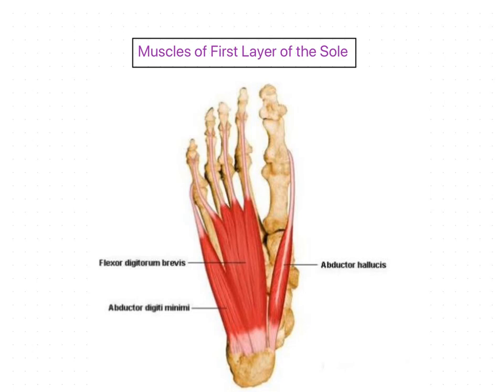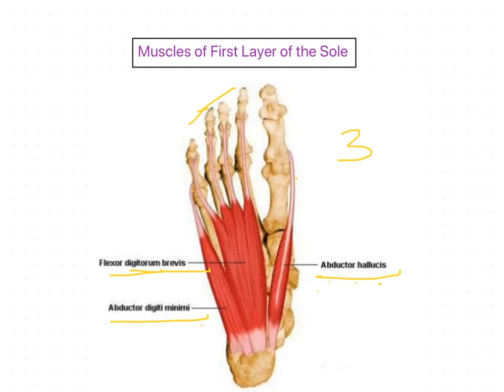Muscles of First Layer of Sole - LOWER LIMB